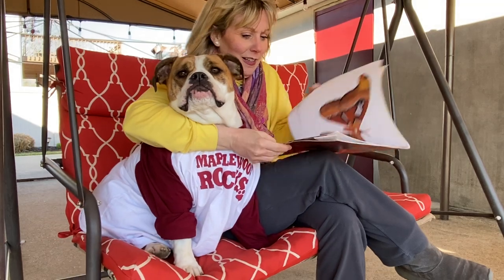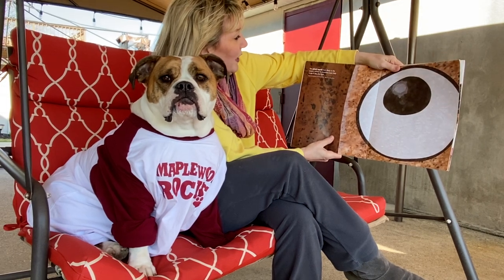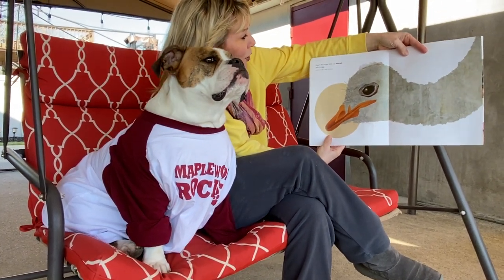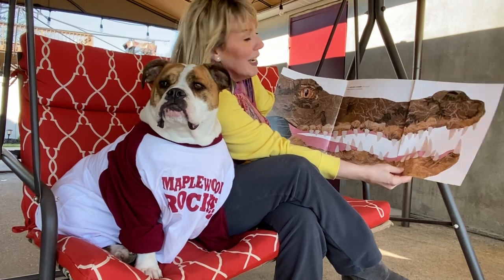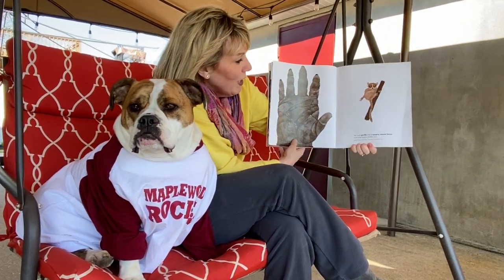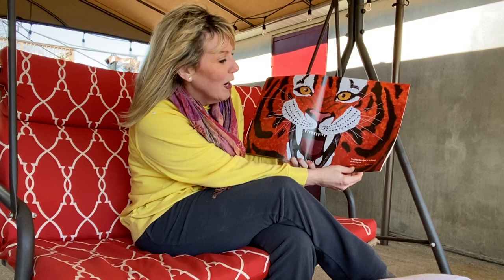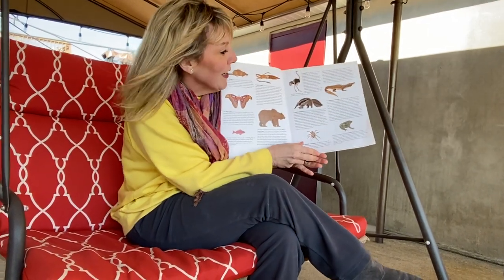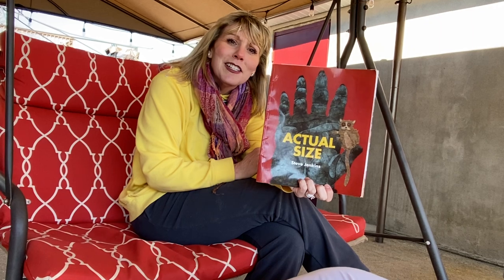Actual Size by Steve Jenkins - Read by Mrs. Lourenco